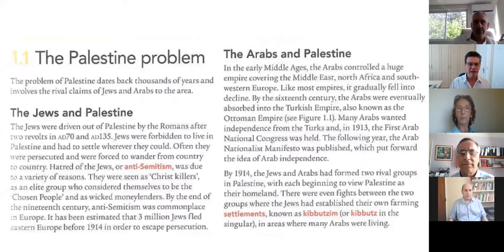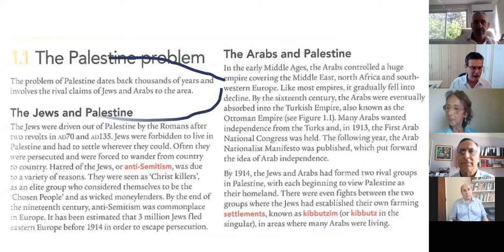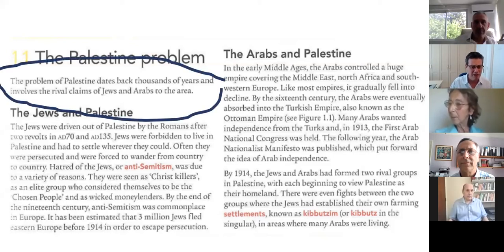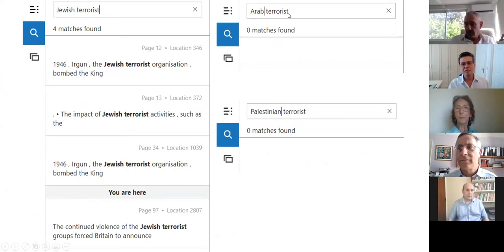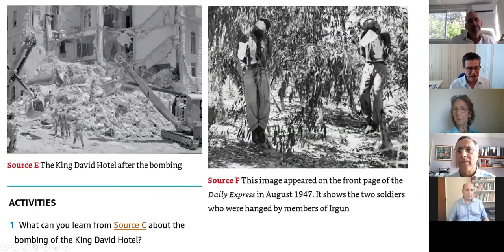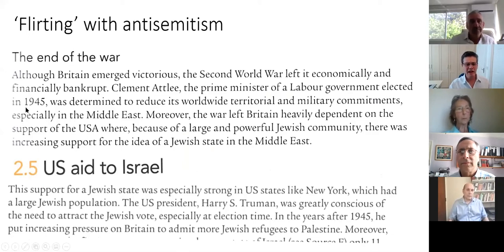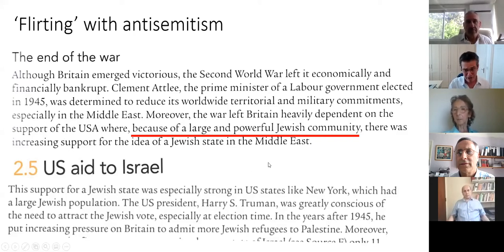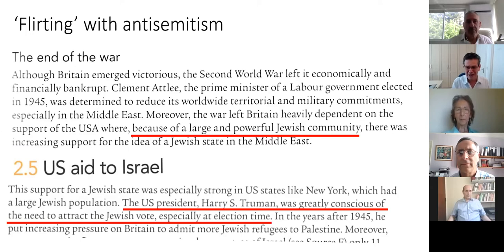Propaganda in Schools - What Can be Done?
Join David Collier, Noru Tsalic, Marcus Sheff and Nomi Benari to discuss
anti-Israel propaganda in UK schools, and what can be done about it.
Moderator Jonathan Turner